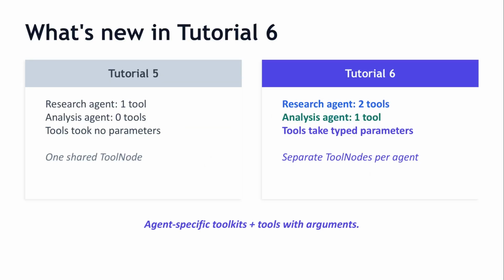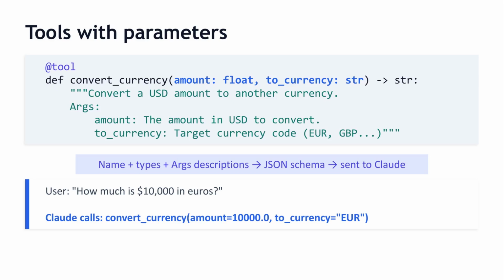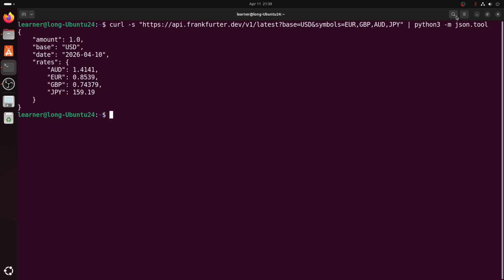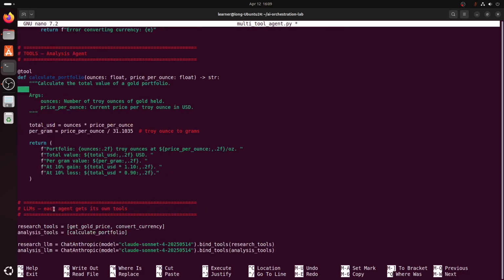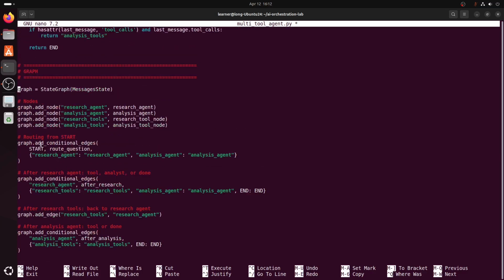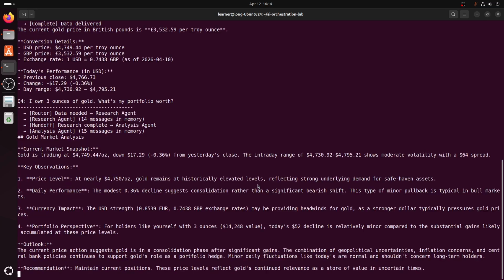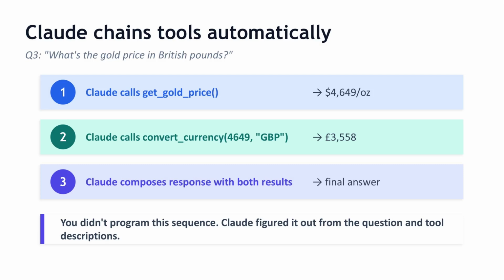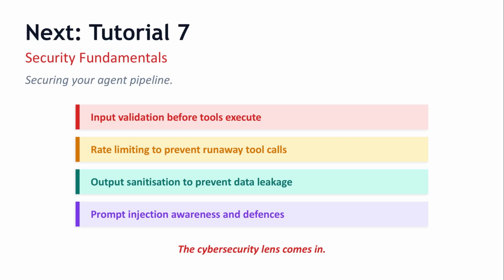Agent with Custom Tools & API (LangGraph + Frankfurter) Source Demo | AI Orchestration from ZeroT6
One tool per agent? Time for real toolkits.

In this hands-on tutorial, you'll give each agent its own set of tools — the research agent gets a gold price fetcher AND a currency converter, while the analysis agent gets a portfolio calculator. For the first time, your tools take typed parameters — Claude reads the function signatures and docstrings to decide what values to pass.

What we cover:
- Tools with parameters — Claude reads type hints and Args docstrings to pass the right values
- Agent-specific toolkits — different agents bound to different tools via bind_tools
- Separate ToolNodes — each agent's tools execute independently
- Multi-tool chaining — Claude calls two tools in sequence to answer one question
- The Frankfurter currency API — free, no API key required

New concepts: Tools with parameters, multiple tools per agent, agent-specific toolkits, multi-tool chaining

This is Tutorial 6 in the AI Orchestration from Zero series.

⏱️ Timestamps:

This series covers all three approaches to AI orchestration:
→ Phase 1 (Tutorials 2–7): Developer-controlled orchestration with LangGraph
→ Phase 2 (Tutorials 8–9): Autonomous agents with Claude Code
→ Phase 3 (Tutorials 10–11): LLM-as-orchestrator — agent teams and hybrid architectures